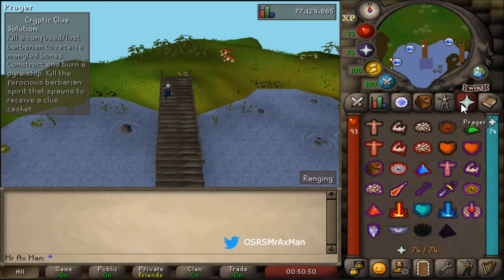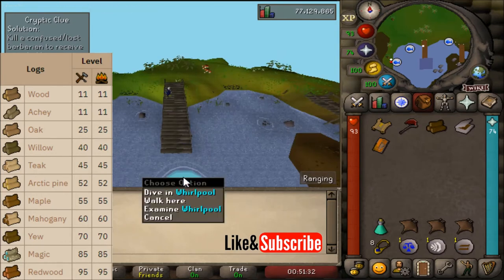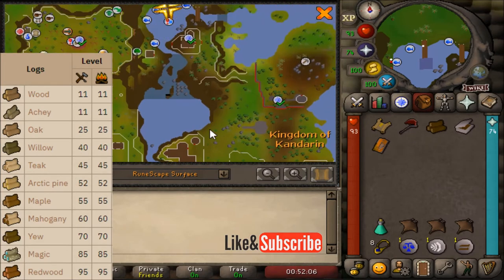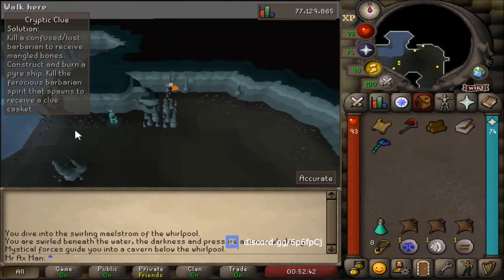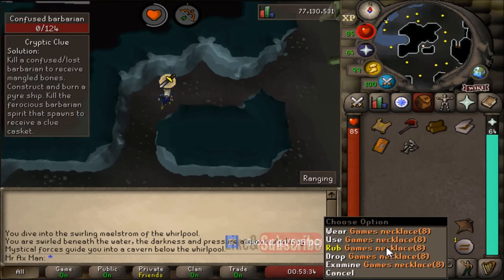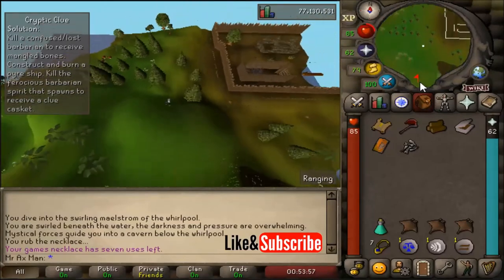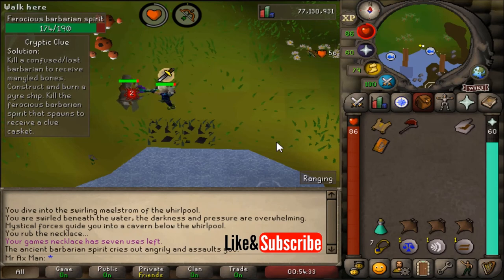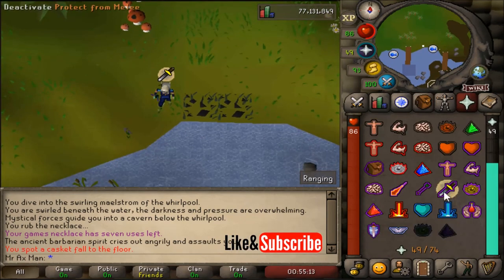Elite Clue - Surround my bones in fire, ontop the wooden pyre.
Clue:
Surround my bones in fire, ontop the wooden pyre. Finally lay me to rest, before my one last test.

Answer:
Kill a confused barbarian or lost barbarian in the Ancient Cavern to receive a mangled bones. Teleport back to Barbarian Outpost and run south towards the entrance of the Ancient Caverns and construct a pyre ship. Burn the bones on the pyre. Bring logs, a tinderbox, and an axe. Kill the ferocious barbarian spirit that spawns to receive the next clue or casket.